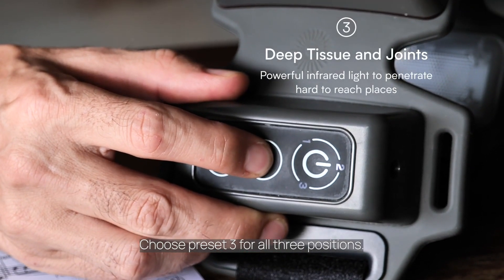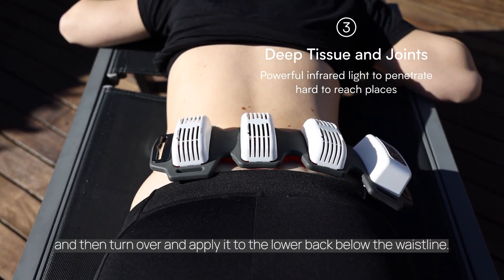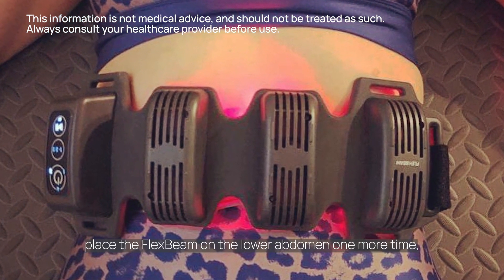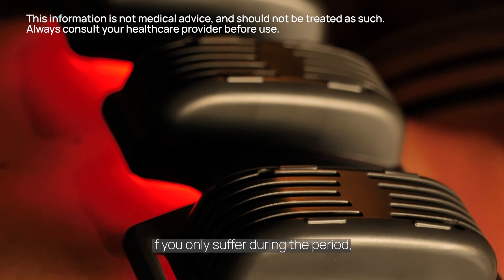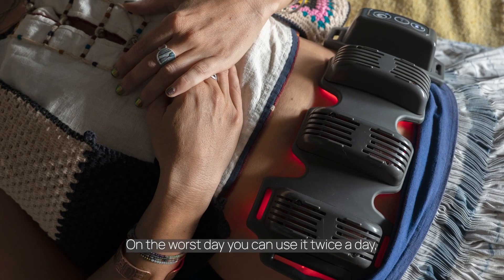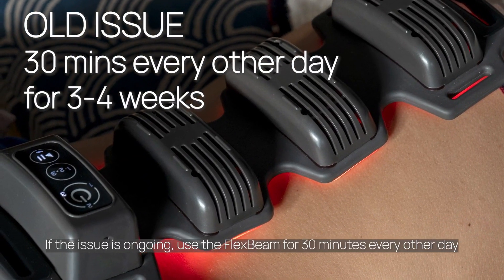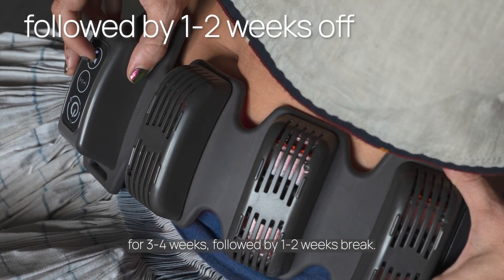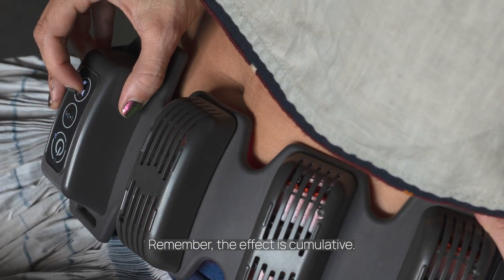FlexBeam Support | Increase Pelvic Blood Flow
Dr. Zulia Frost shows you how to use red light therapy to increase pelvic blood flow. This can help with period cramps, cystitis, endometriosis, and a vide variety of conditions affecting your pelvic area.

By increasing pelvic blood flow, you are helping the oxygen reach areas that need better supply to regulate optimal functioning. FlexBeam can assist you in that. Non-invasive, non-pharmacological, and very pleasant way of having your daily red light therapy session.

Happy Beaming! 😎

FlexBeam is the world's first targeted red light therapy device.
Curves around your body to target where it hurts
Portable. Powerful. Effective.